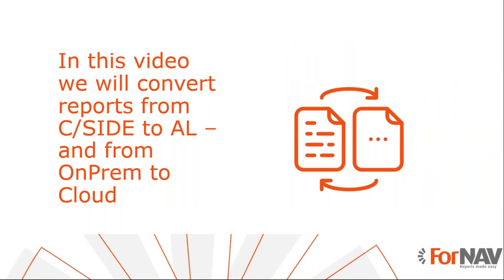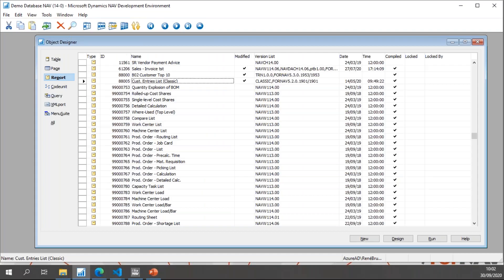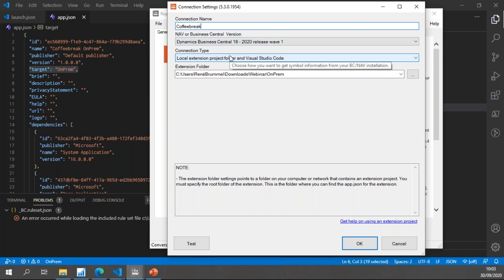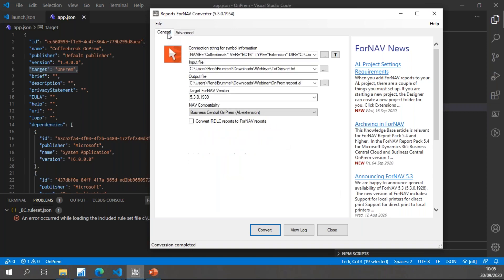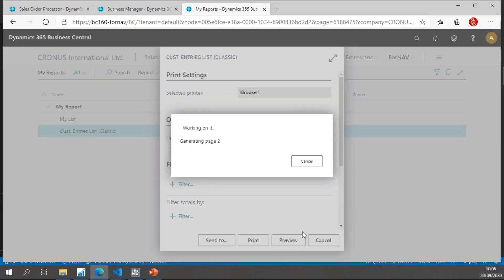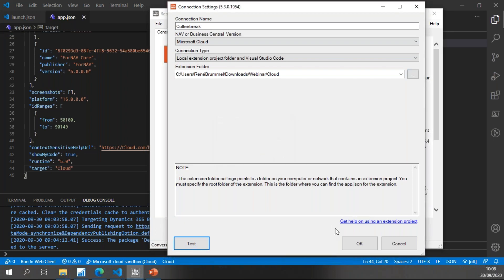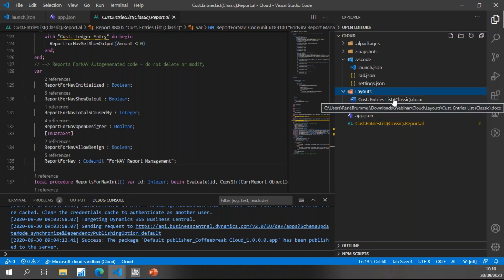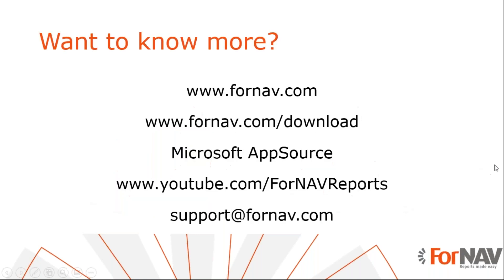Converting reports from C SIDE to AL - and from OnPrem to Cloud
Enjoy a cup of coffee, and watch this short video to learn how easily you can convert reports from C/SIDE to AL - and from OnPrem to Cloud